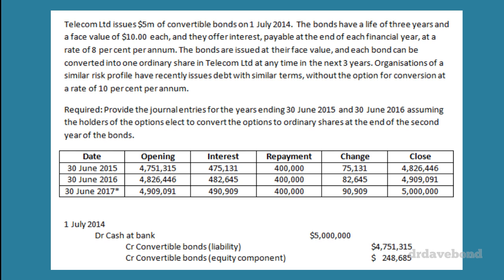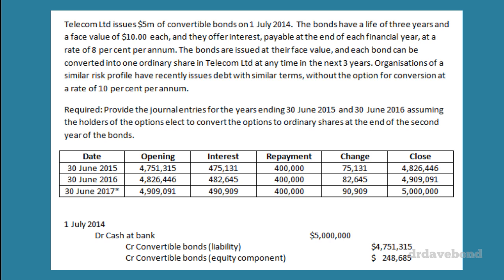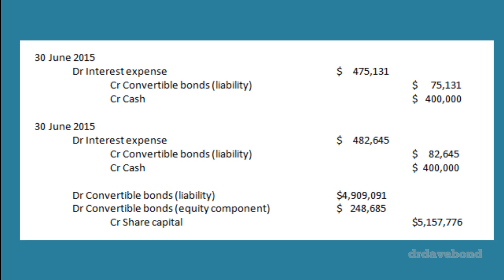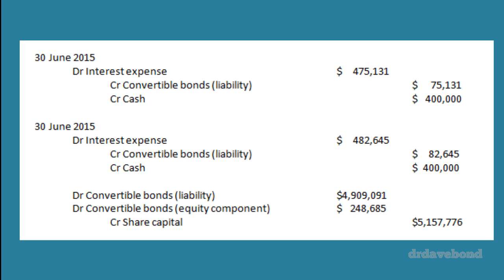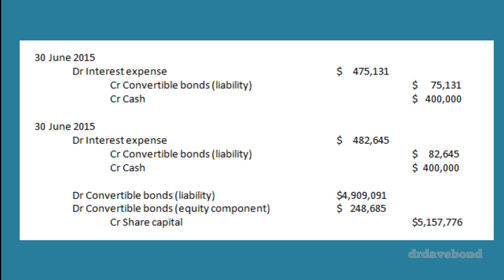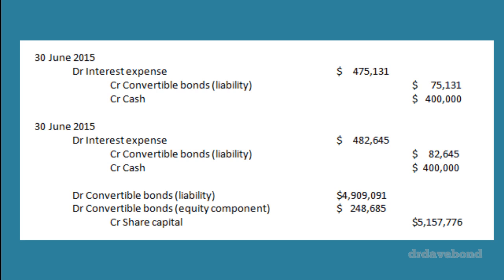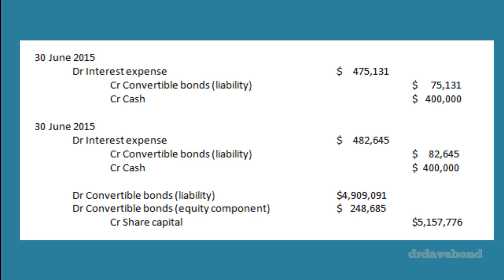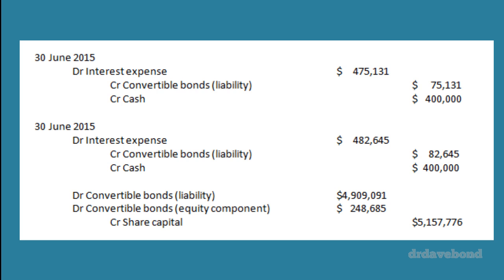Accounting for Financial Instruments - Part 3/7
This is a recording of a lecture presented on the 8th of May 2014. It provides an introduction to accounting for financial instruments more generally, as well as an overview of accounting for compound financial instruments, derivatives, and hedging relationships.